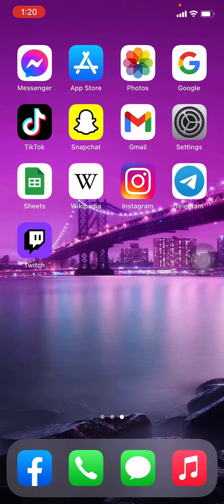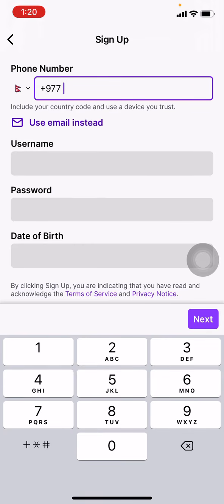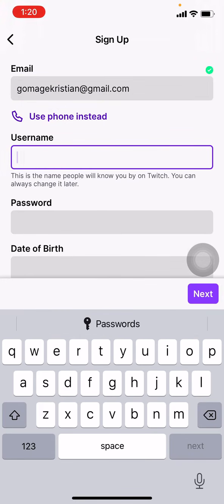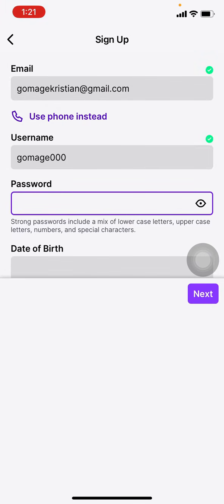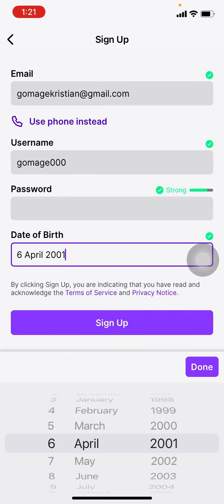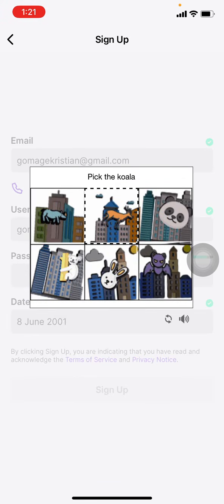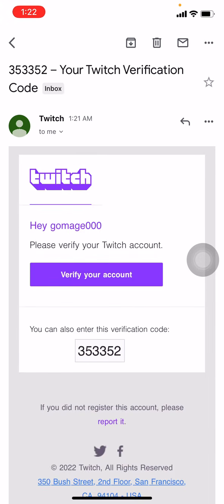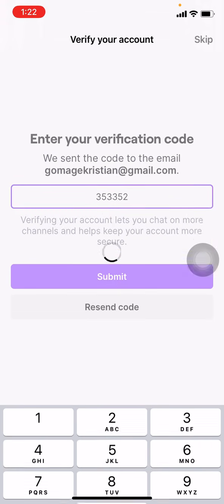How To Signup And Create Twitch Account For Mobile? Make A Twitch Account in 3 Minutes! |2022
How To Signup And Create Twitch Account? Make A Twitch Account in 3 Minutes! |2022|: Looking to create a new Twitch account? In this video, we show you how to sign up for Twitch in just three minutes – without any headaches.

We walk you through the entire process, step-by-step, and make it as easy as possible for you to get started with one of the most popular live-streaming platforms in the world.

So whether you're a first-time user or just need a refresher on how to create a new twitch account, this video is for you!

00:00 How to create a new Twitch account?
00:35 Sign up For Twitch